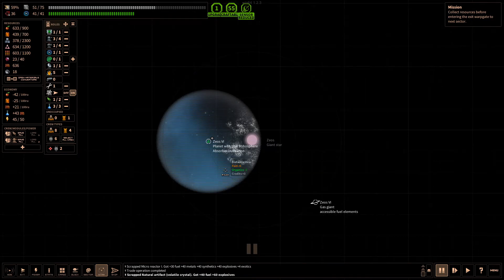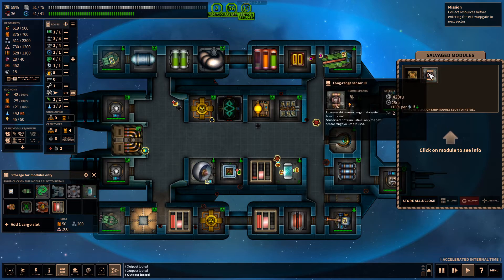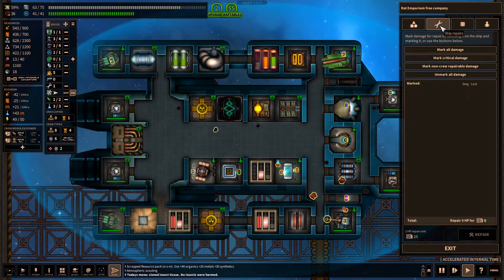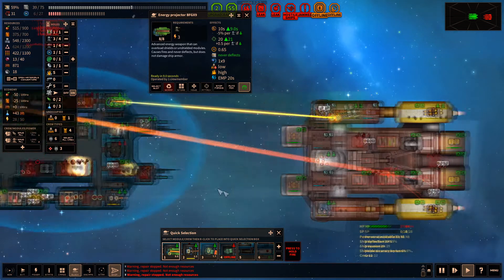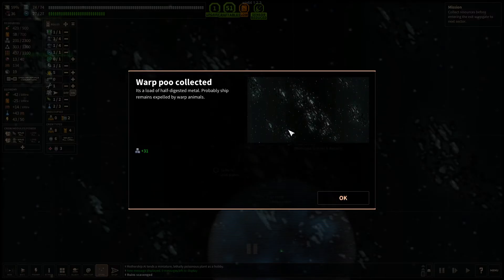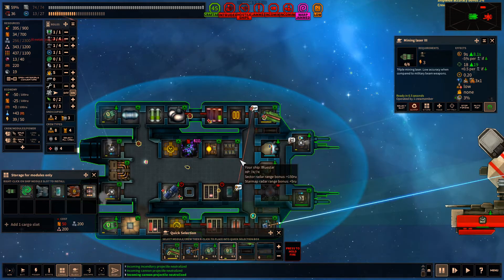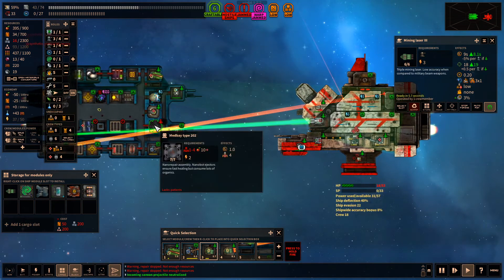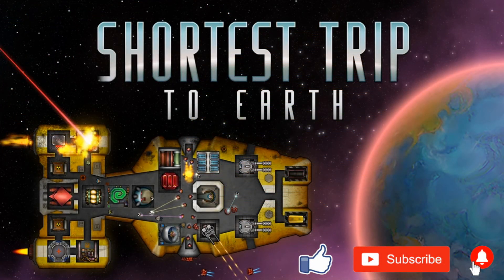Shortest Trip to Earth - Lets Play - Beginner - Bluestar - S2.E4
Title: Shortest Trip to Earth - Lets Play - Beginner - Bluestar
Series: 2
Episode: 4

Twitch Prime (Free Games and in-game Loot)
Robinhood - Stock Trading (Get 1 free stock just by signing up)

Computer Specs:
Intel Cor I7-9700K Processor
MSI MPG Z390 Pro Carbon Motherboard
Corsair Vengeance DDR4 DRAM (2x 16GB)
GeForce GTX 960 Video Card
Corsair H100i Platinum Liquid CPU Cooler
Corsair Void RGB Wireless Headset
Razer Naga Mouse
Fractal Design Meshify S2 - Mid Tower Case